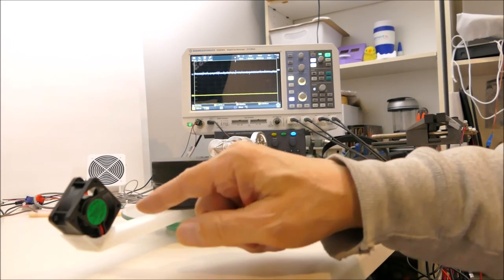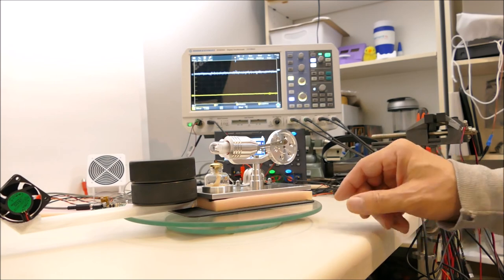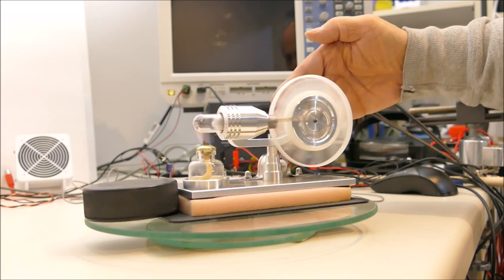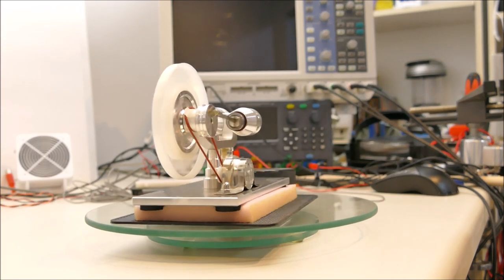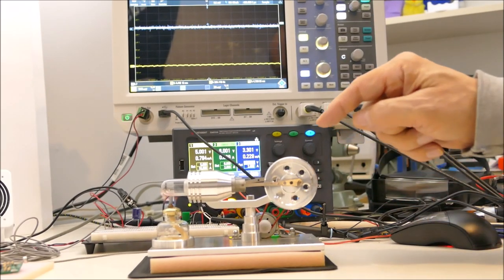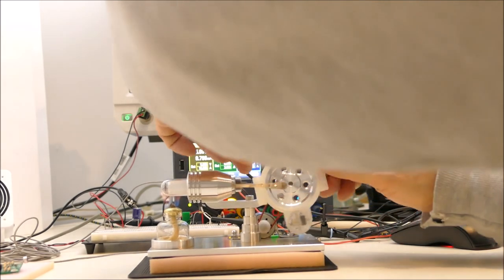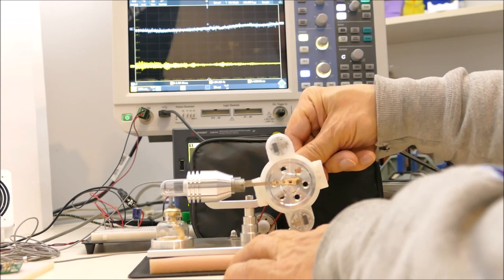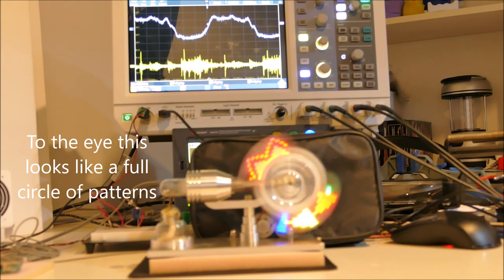KemetVibrationSensor6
Kemet Tokin Vibration Sensor Experiments